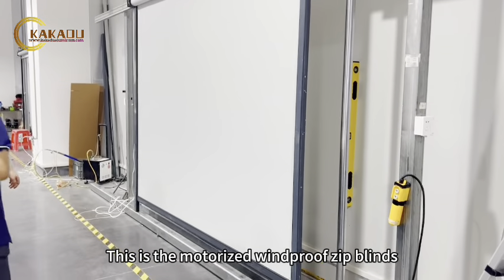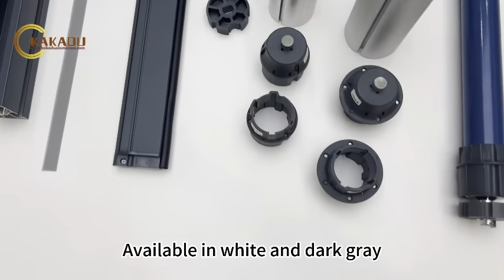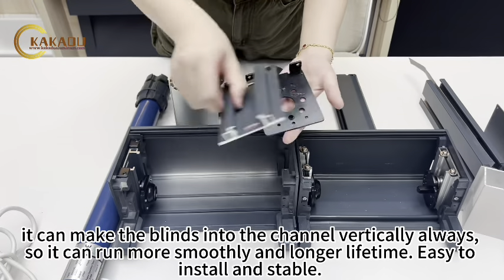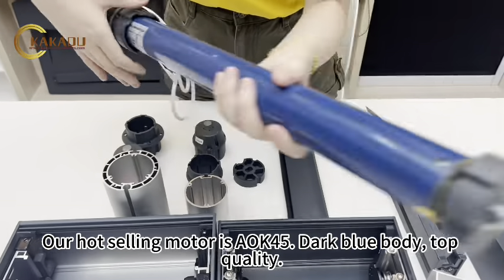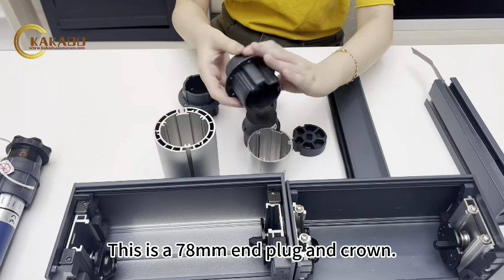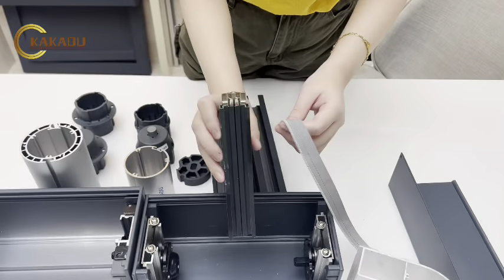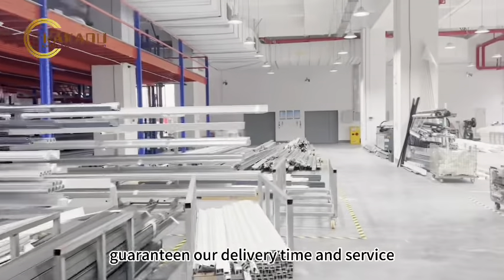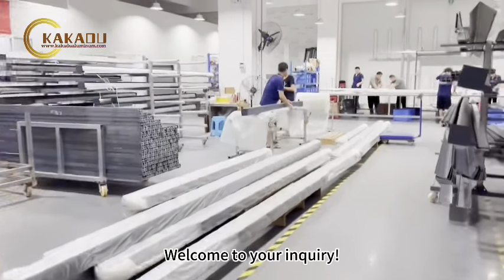Kakadu Aluminum Outdoor Blinds Motorized Roller Waterproof Clear Zip Track Outdoor Blinds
Transform your outdoor space with our Kakadu Aluminum Outdoor Blinds! ?️? Motorized, waterproof, and equipped with clear zip tracks, these blinds bring both style and functionality to your patio or porch. Whether you want to enjoy the view or create a cozy nook, these blinds got you covered! ?✨ ☀️?️ Click the link in our bio to explore more!